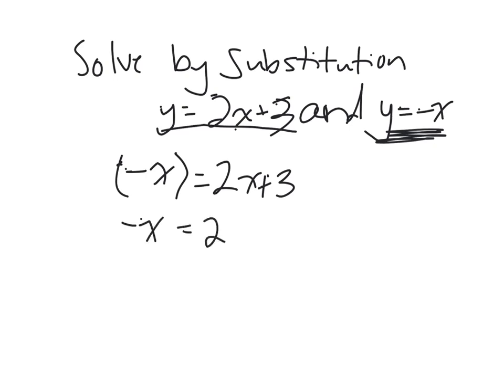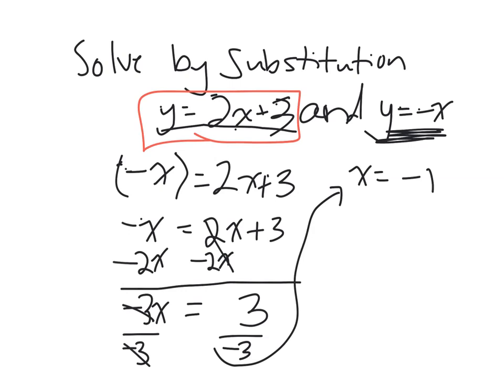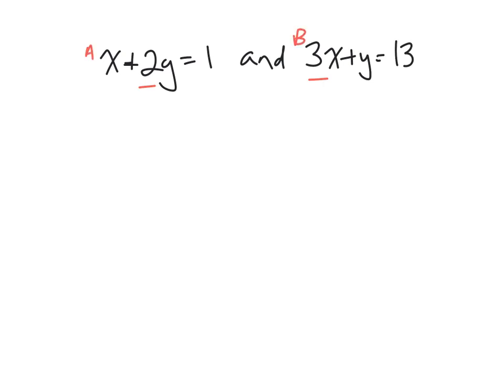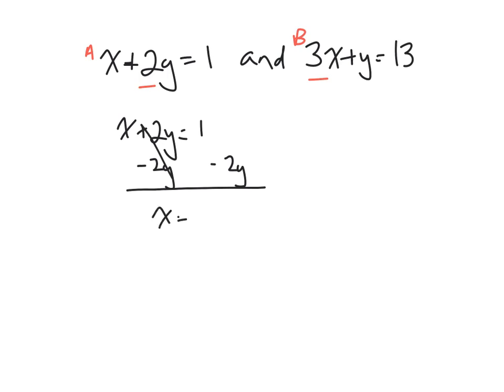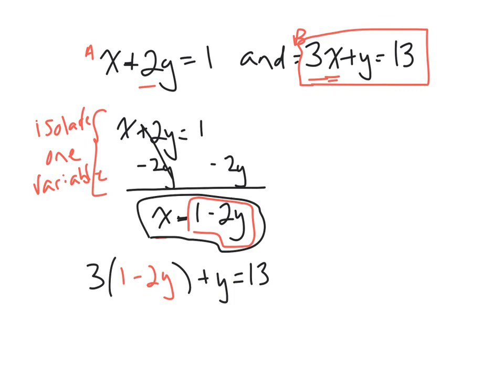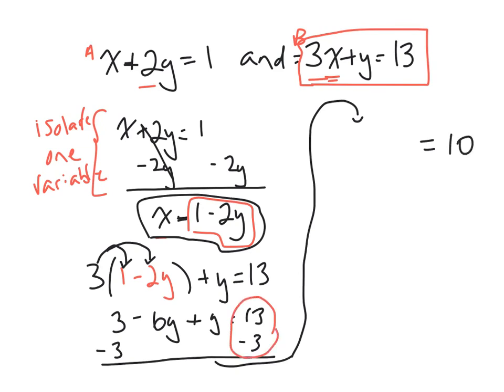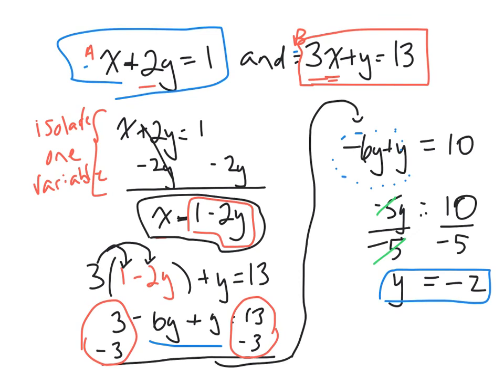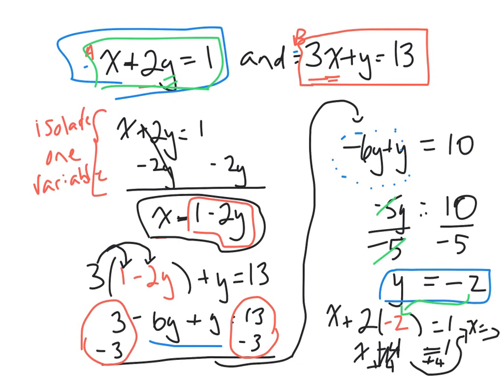Solving by substitution year 12 Standard 2 Math